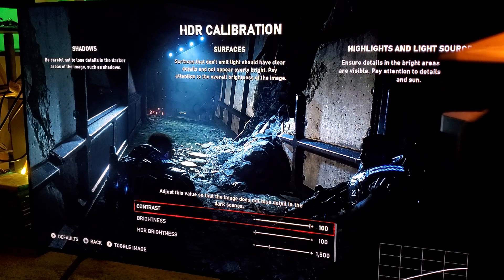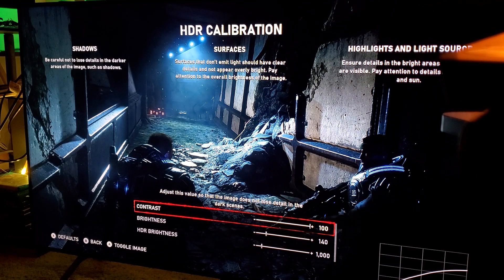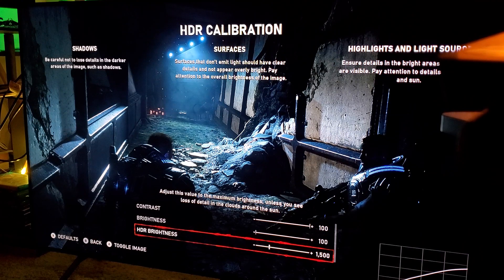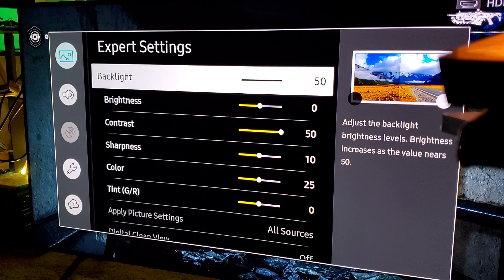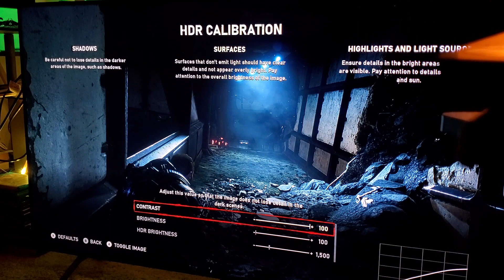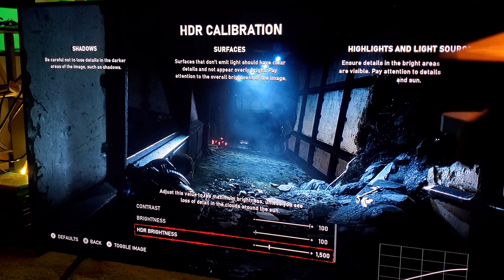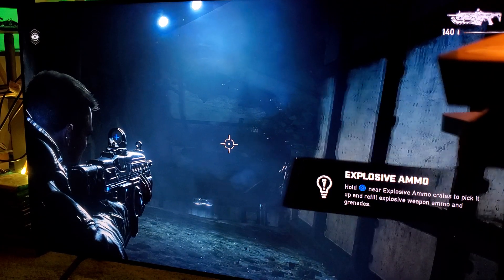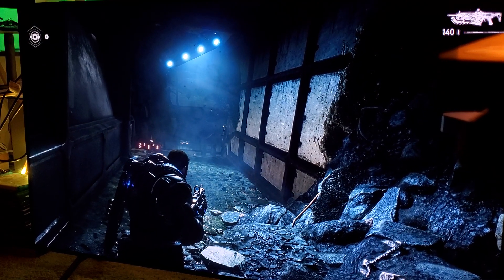HDR Slider Settings for GEARS 5 on SAMSUNG'S Q8FN QLED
This is my revisited video going back to SAMSUNG'S Qled Q8FN 55 inch , HDR Slider In Game option for GEARS 5 .I believe that these Settings are the best for HDR in my opinion,  please do try these Settings & don't just judge it by watching it on a Video .Thank you  for understanding .